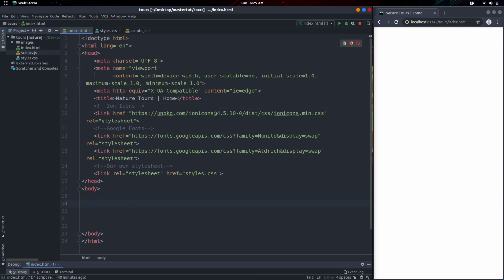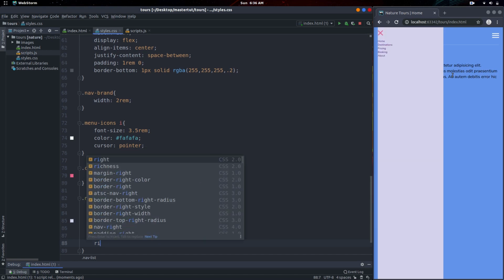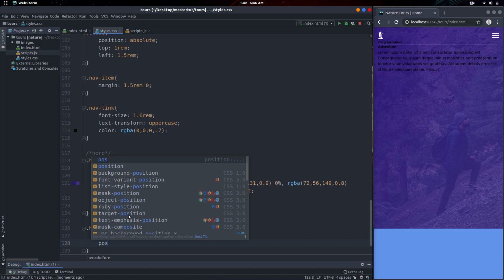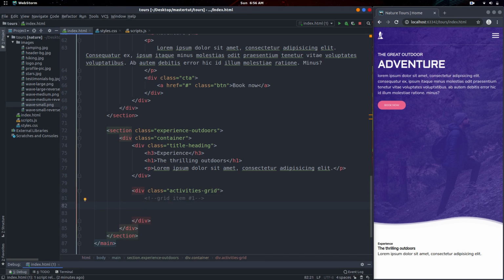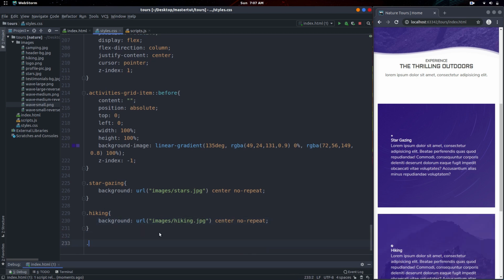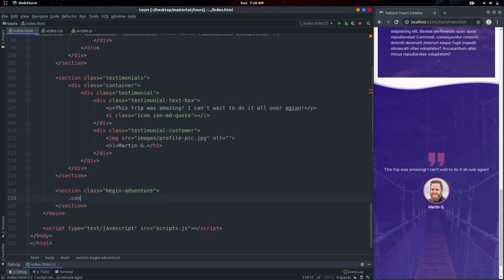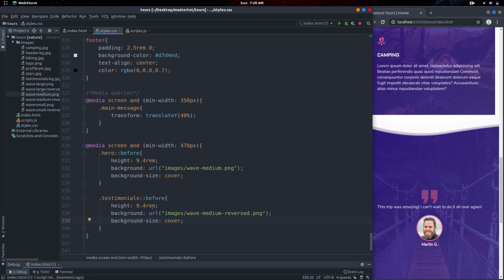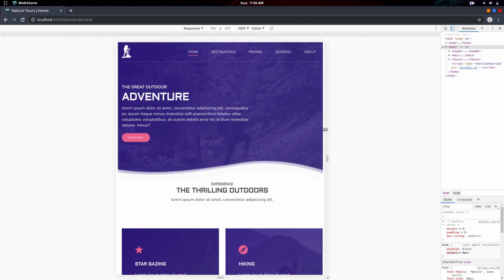Build a Complete Responsive Website | HTML and CSS Tutorial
In this video tutorial you will learn how you can build a complete responsive website using html 5 and css 3. There will also be modern ES6 JavaScript used to handle click events. Responsive web design is very important so we have to make sure that when we create a website it is mobile friendly. We will use many different techniques and new css technologies such as css flexbox and grid to build this website from scratch. No libraries or frameworks.

[ PROJECT FILES ]

[TIME STAMPS]

Header & Hero HTML - 1:15
Header & Hero CSS - 7:16
Experience outdoors section HTML - 30:35
Experience outdoors section CSS - 35:20
Testimonials section HTML - 44:55
Testimonials section CSS - 47:25
Begin adventure section & Footer HTML - 53:55
Begin adventure section & Footer CSS - 57:43
Media queries - 1:00:20

[ SOCIAL MEDIA ]

[ HOSTGATOR ]

[ MY GEAR ]

Laptop: Dell XPS 15 7590
Processor: 9th Generation Intel Core i7-9750h
RAM: 32GB (Upgraded)
Graphics Card: Nvidia GeForce GTX 1650 4GB GDDR5
Storage: 500GB M. 2 PCIe NVMe SSD (Upgraded)
--- Extras ---
Monitor: Dell Ultrasharp 27"
Keyboard: Logitech MX Keys
Mouse: Logitech MX Master 3
Microphone: Blue Yeti